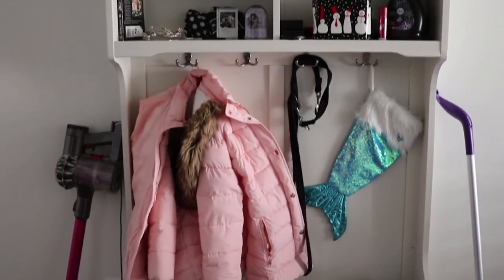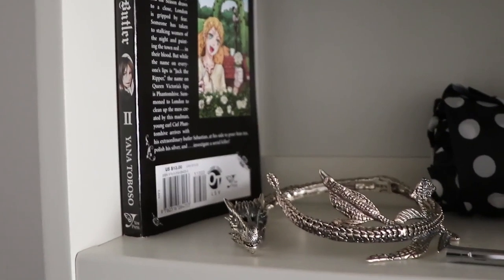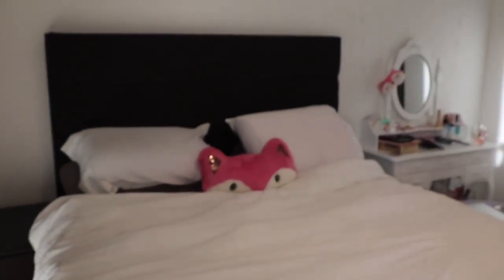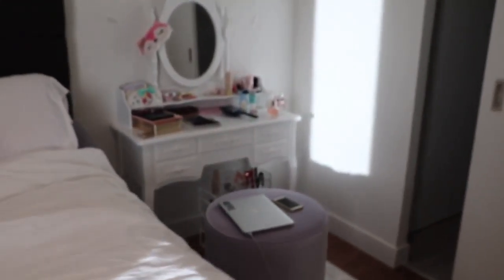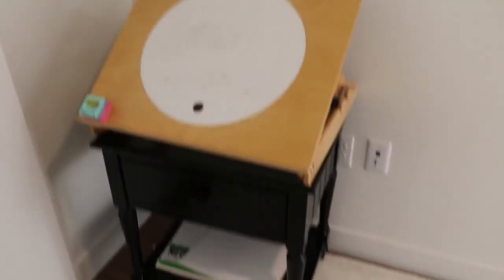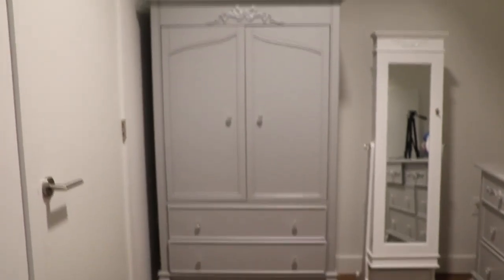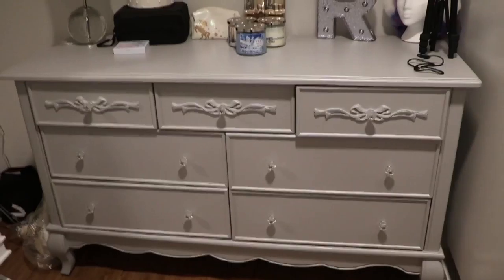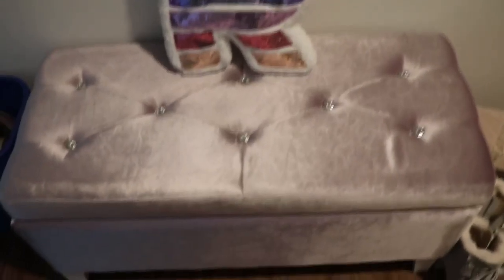Apartment Tour with Furniture!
Hi Fluffs!
Here is the video you requested! An apartment tour with furniture!